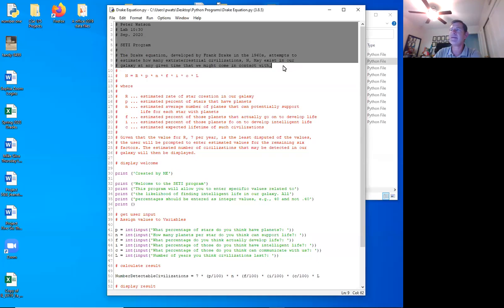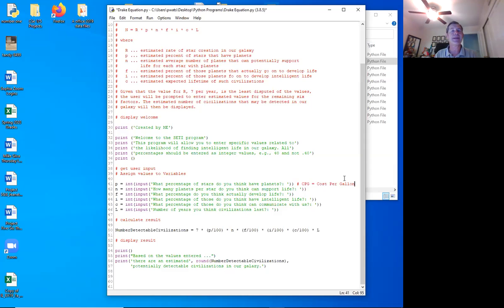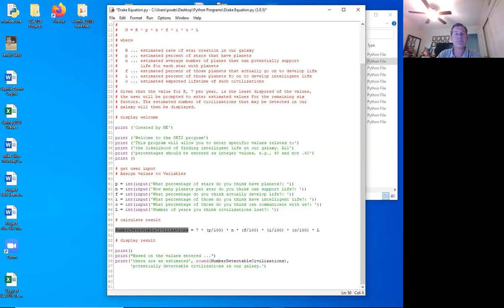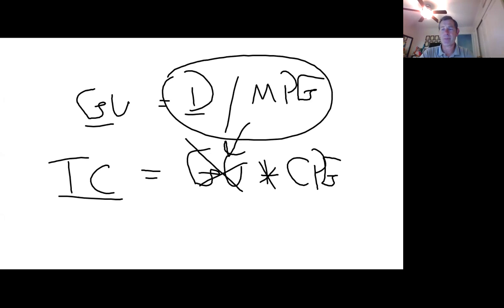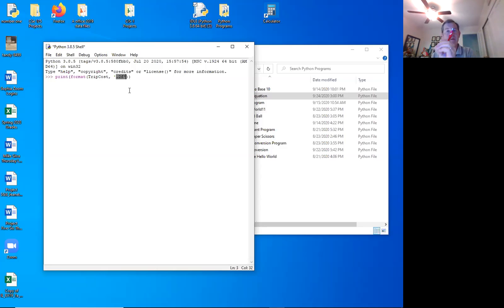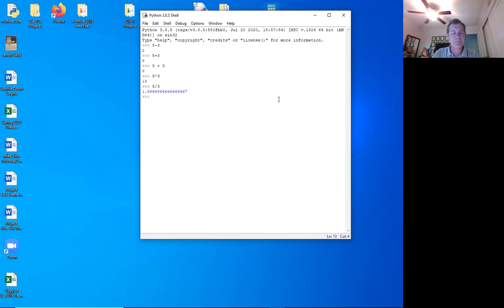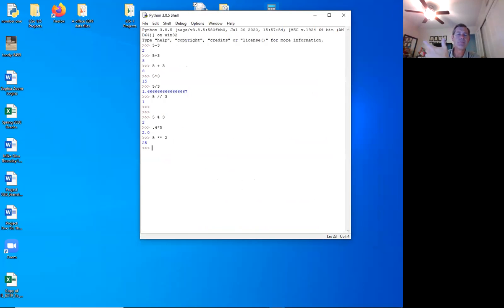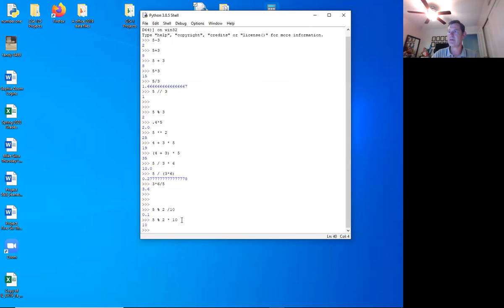29 September Lab CSE-1100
Operators Do all calculations Program